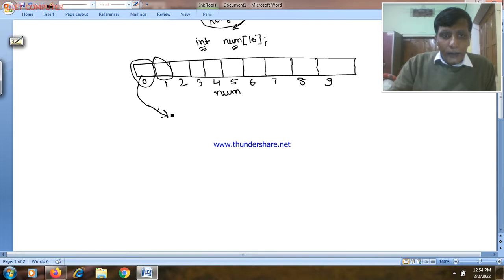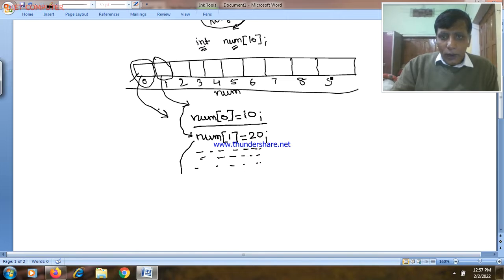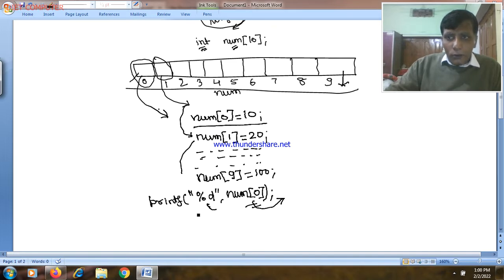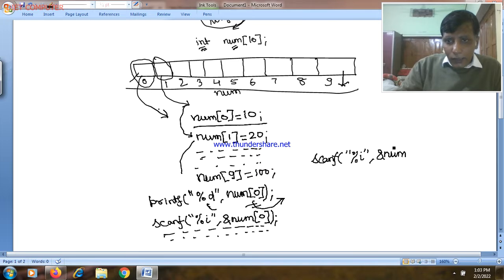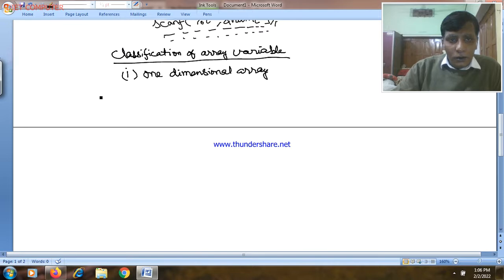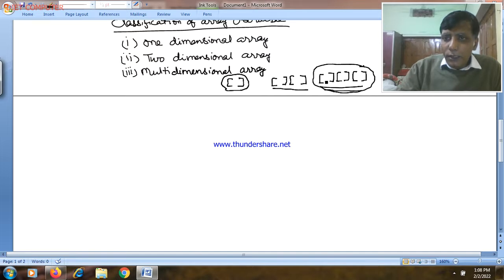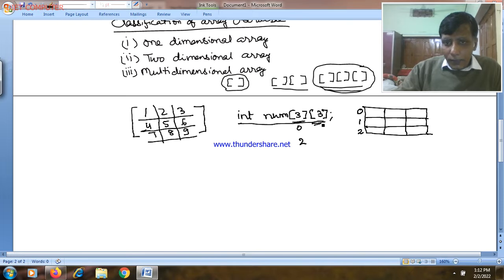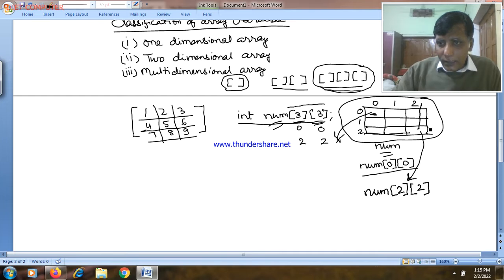Array in 'C' Part II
This video lecture will help you to know how to use array in C.